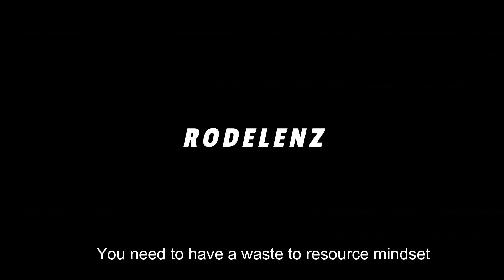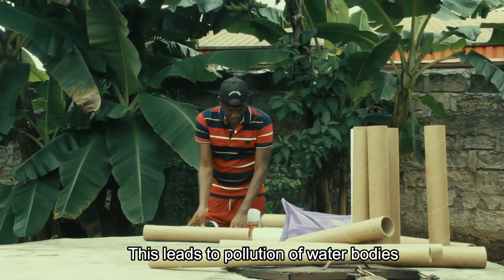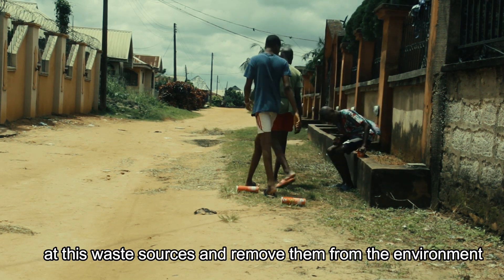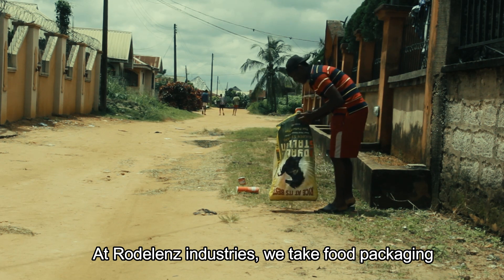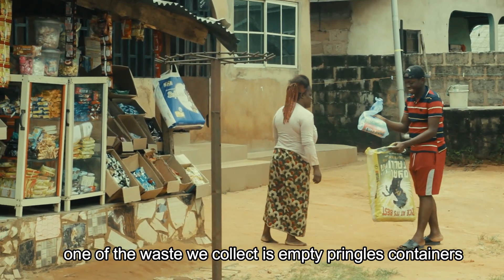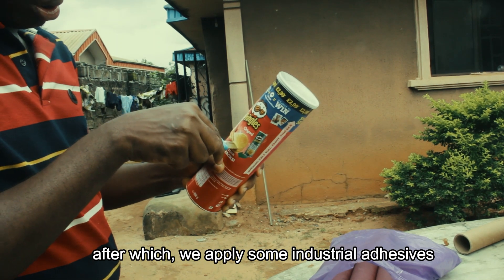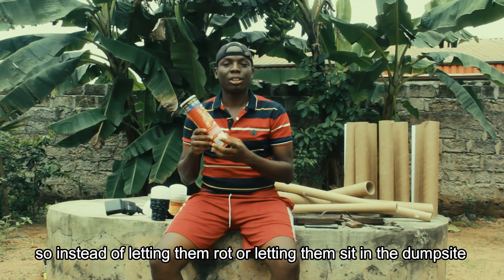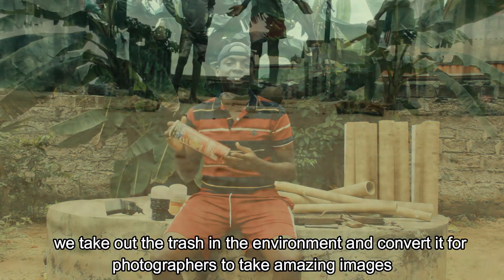How do you transform paper waste into photography gear? RODOME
in this video, I show how I go around collecting paper and plastic waste. These then go on to become simple light modifiers (RODOMES). They are affordable and reliable.

produced by Victor Eyike, Nancy Okoromi & Osarode Stephen Odemwingie